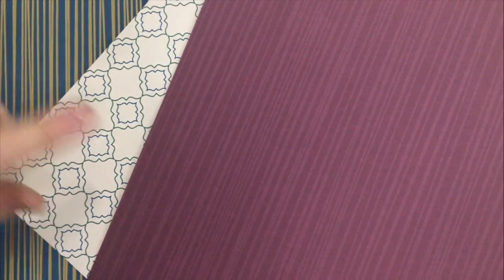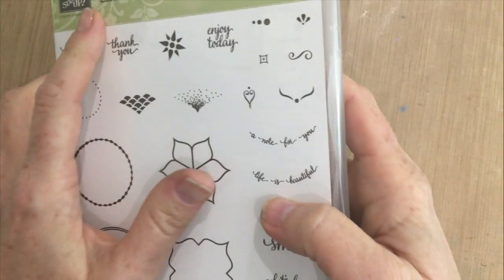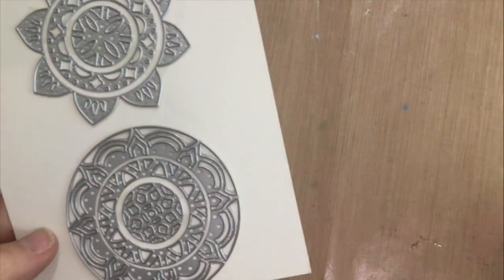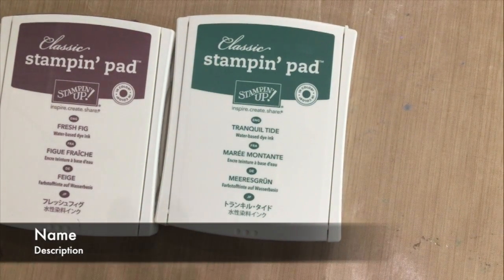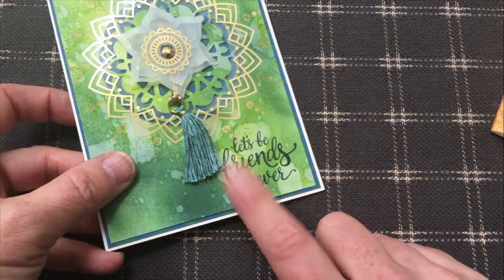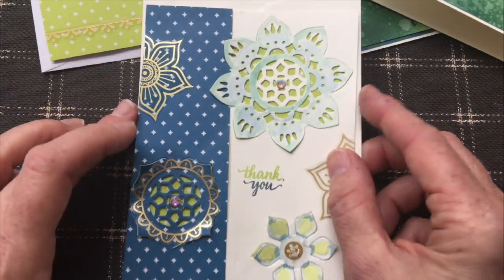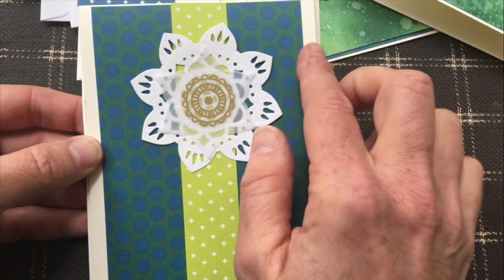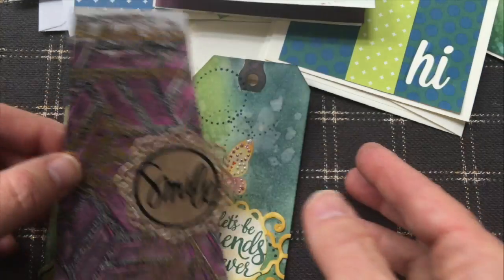Eastern Palace Premiere Bundle by Stampin' UP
Today we are taking a look at the Eastern Palace Premiere Bundle from Stampin' UP. Take a look at the new products and how I got inspired to make a TON of cards and tags! It will be available May 1, 2017. (Product provided for review.) Link to the background video